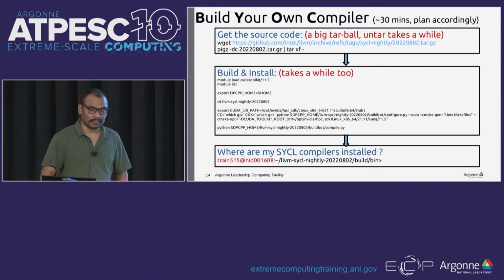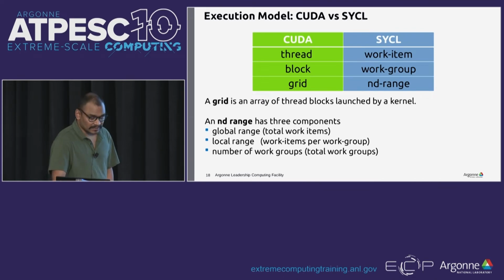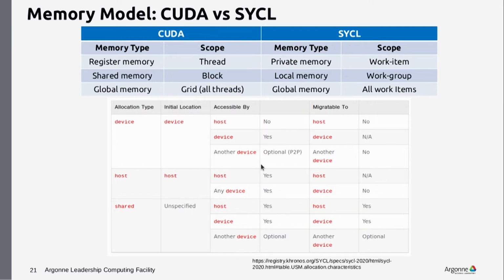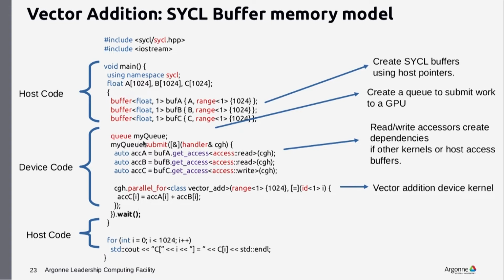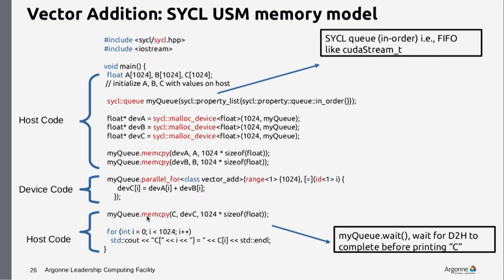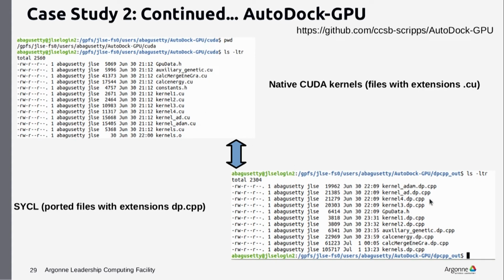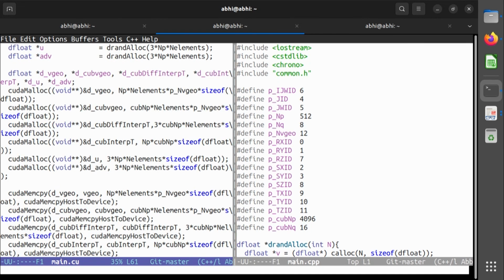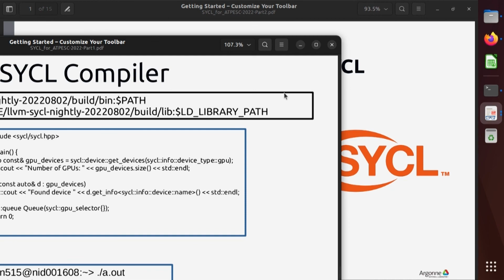ATPESC 2022 2c.5 SYCL Continued | Abhishek Bagusetty